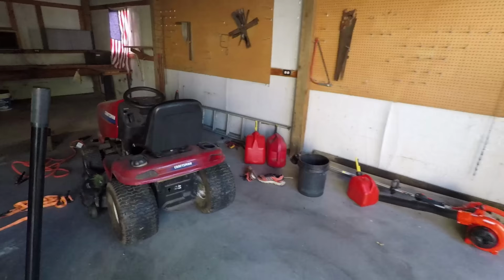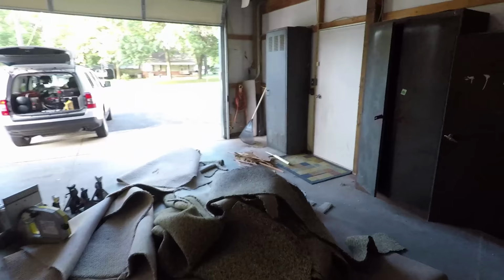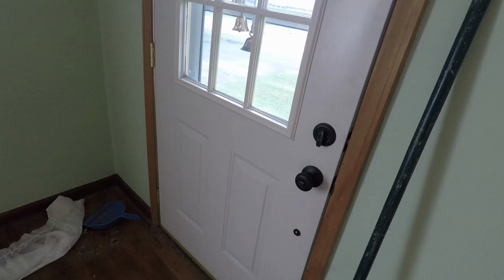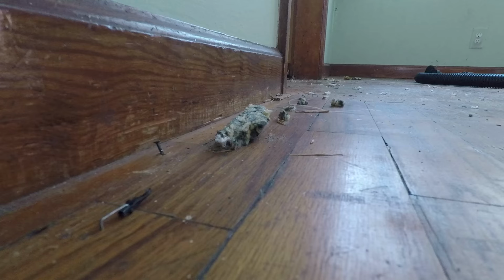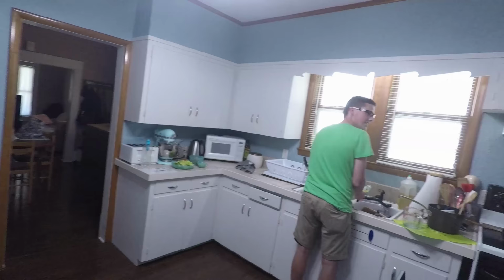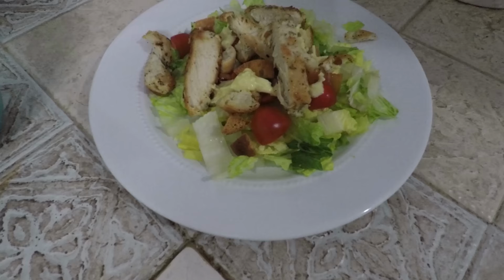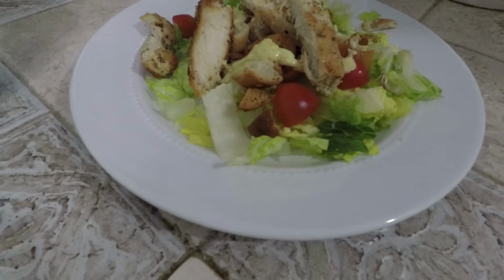CHIP GAINES shows up!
AKA HUGE HOLE IN THE WALL!